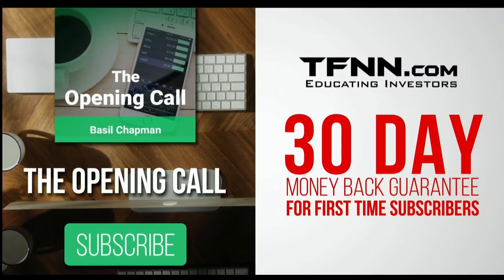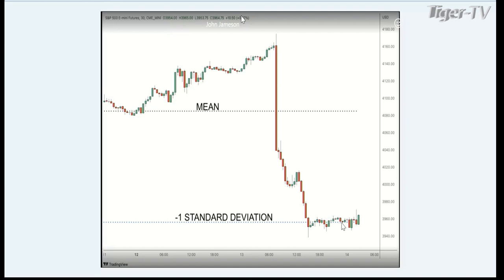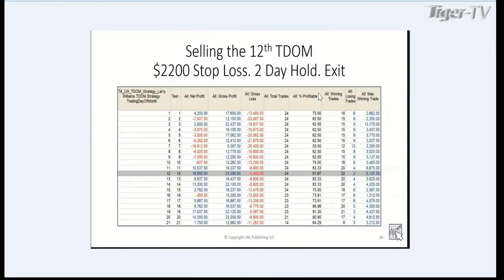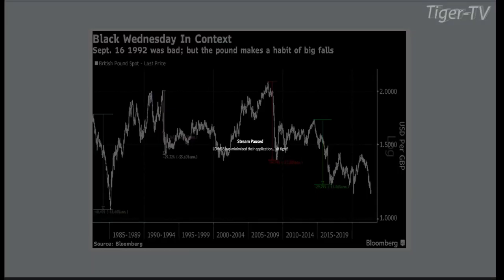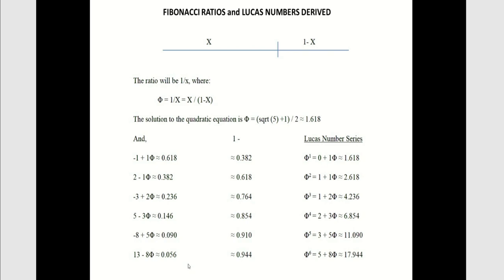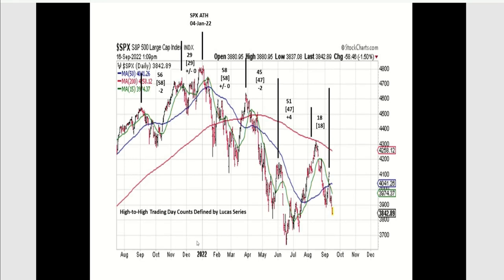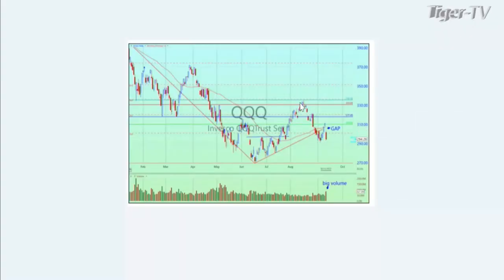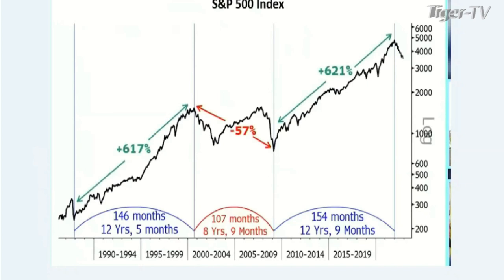September 16th, Trade What You See with Larry Pesavento on TFNN - 2022